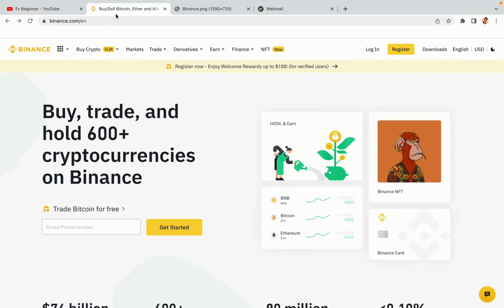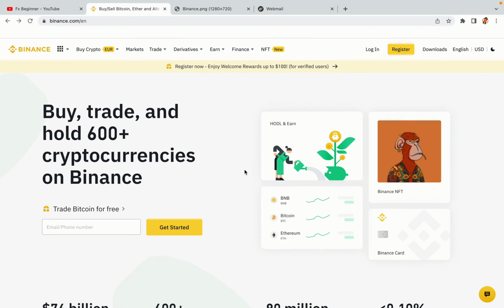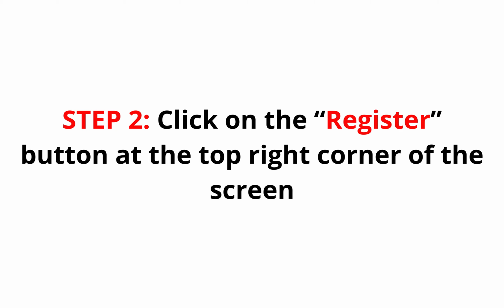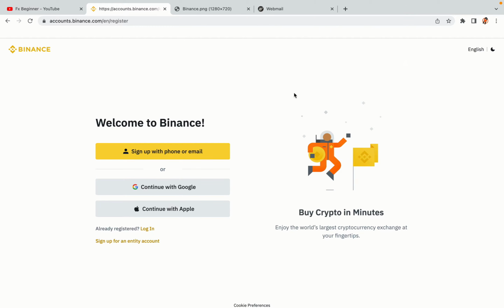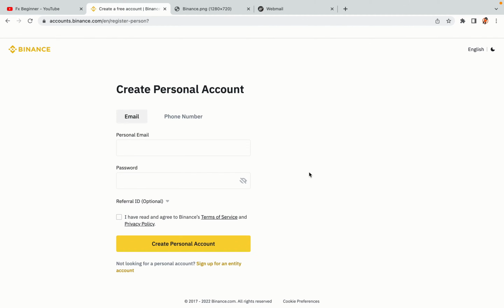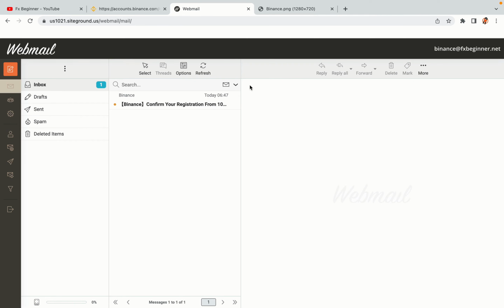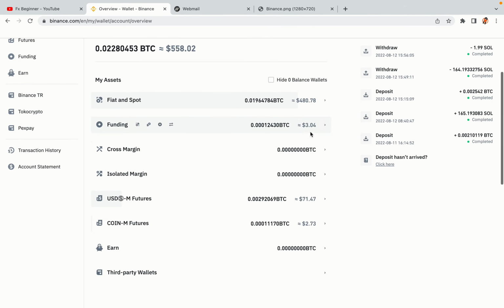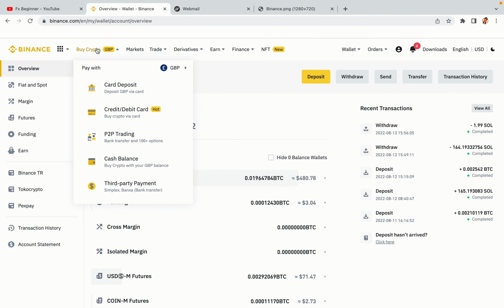Binance Sierra Leone Register | How To Create Binance Account in Sierra Leone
Learn how to open a Binance account in Sierra Leone. Step-by-Step tutorial on Binance registration in Sierra Leone.

Here’s the steps on how to register on Binance trading platform:

1) Visit the official Binance Website.
2) Click on the “Register” button at the top right corner of the screen.
3) Fill out the registration form with your correct details.
4) Copy the activation code and key it in.

Happy Binance trading in Sierra Leone!